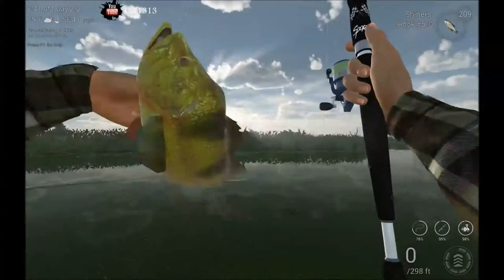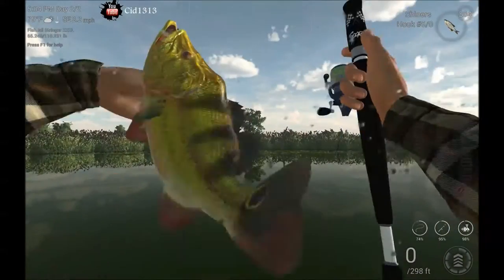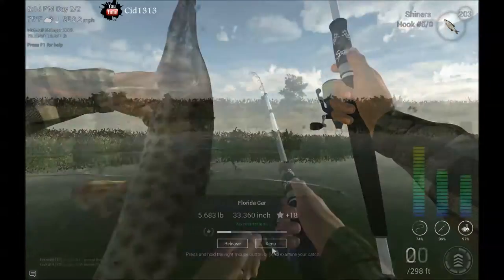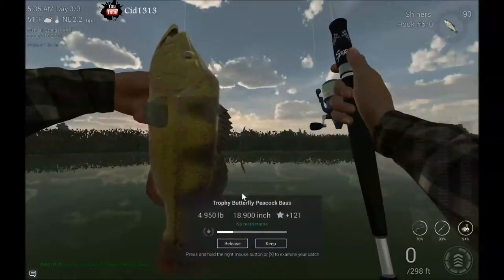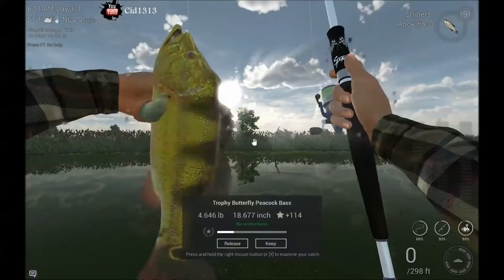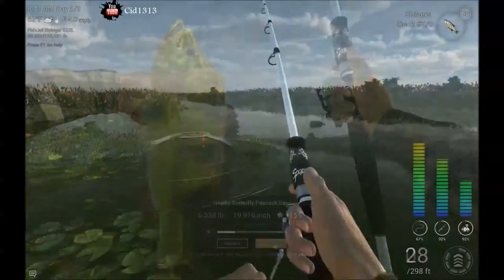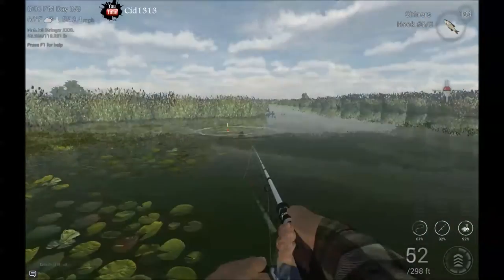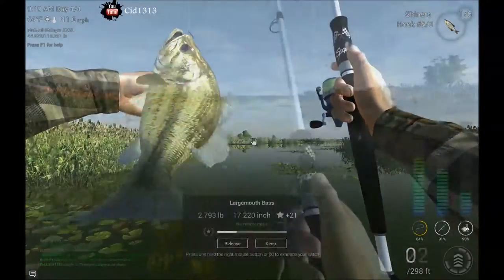Fishing Planet: Florida. Unique Butterfly Peacock Bass are hard to catch!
Fishing Planet is a free to play high Definition fishing game, you start off in the lone star state of Texas. catching smaller fish such as perch, redear and, blue gills. Until you get better gear, then you can start to catch the larger funner fish.

In this Video im sad about how long i have fished for uni butterfly peacock bass...

Fish as defined by the Fishing planet Wiki are native to the Amazon River Basin and Orinoco River Basin. They have been introduced to some tropical regions of the United States (Florida, Puerto Rico, Hawaii, and the US Virgin Islands) as well as to Brazil, Panama and Dominican Republic. Peacock Bass are usually golden in color, with three black vertical stripes. Despite their name, these fish are cichlids (closely related to angelfish or oscar fish), not bass. Their average weight is around 1 - 2 kg (2 - 4.5 lb). Peacocks feed almost exclusively on fish.

Artwork By Sac

All in game settings are set to Ultra

My PC Specs:
Graphics:                AMD Radeon R7 370 Series 4GB GDDR4
Gaming graphics:  7936 MB Total available graphics memory
Motherboard:         Asus H170 Pro
Storage:                  2x 600 GB SATA
Cooling:                  Corsair Liquid Cooler H50 Modded to fit I7